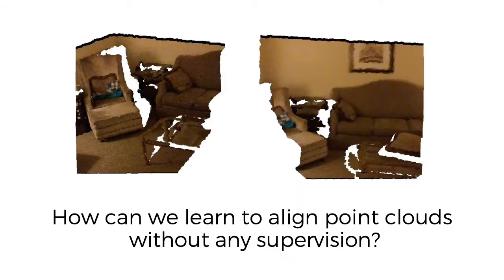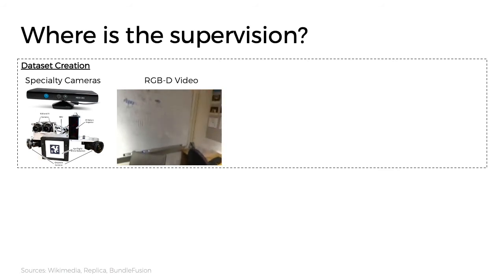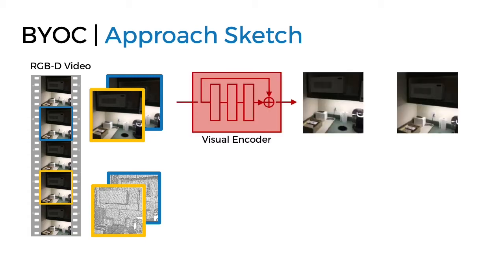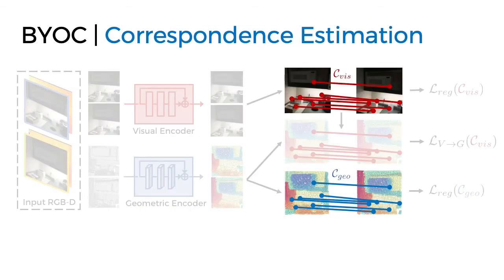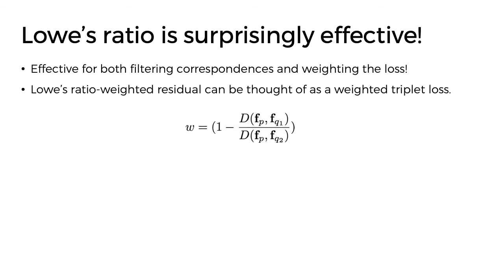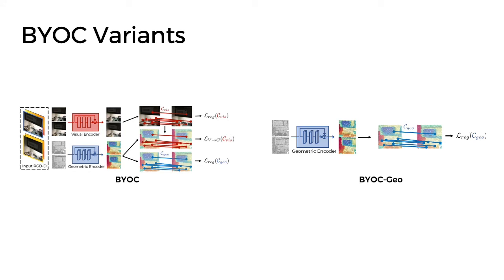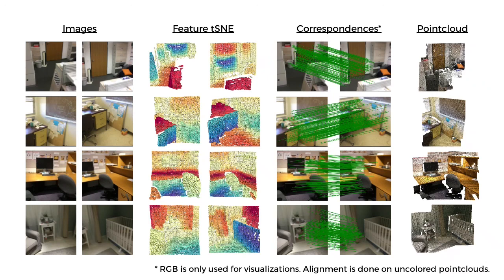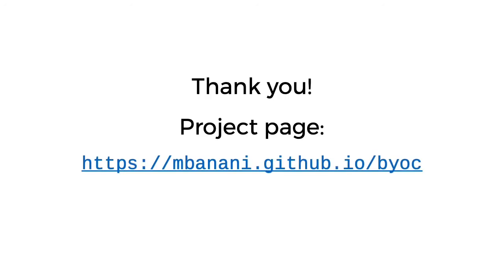Bootstrap Your Own Correspondences (ICCV 2021 - Oral)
Bootstrap Your Own Correspondences
Mohamed El Banani and Justin Johnson
Proceedings of the International Conference on Computer Vision (ICCV) 2021

Abstract:
Geometric feature extraction is a crucial component of point cloud registration pipelines. Recent work has demonstrated how supervised learning can be leveraged to learn better and more compact 3D features. However, those approaches' reliance on ground-truth annotation limits their scalability. We propose BYOC: a self-supervised approach that learns visual and geometric features from RGB-D video without relying on ground-truth pose or correspondence. Our key observation is that randomly-initialized CNNs readily provide us with good correspondences; allowing us to bootstrap the learning of both visual and geometric features. Our approach combines classic ideas from point cloud registration with more recent representation learning approaches. We evaluate our approach on indoor scene datasets and find that our method outperforms traditional and learned descriptors, while being competitive with current state-of-the-art supervised approaches.